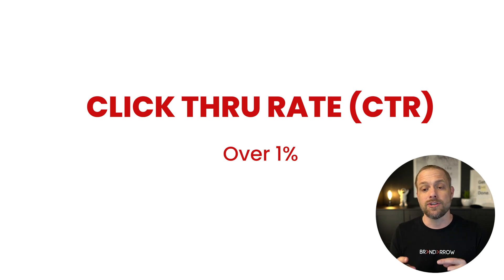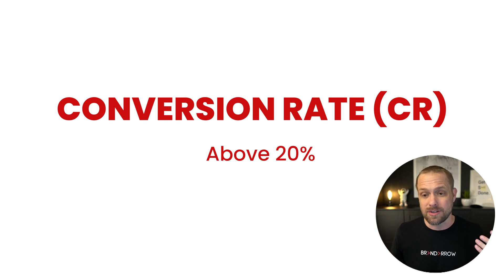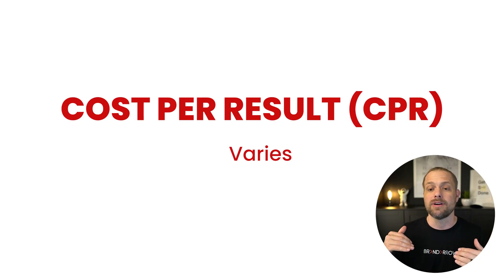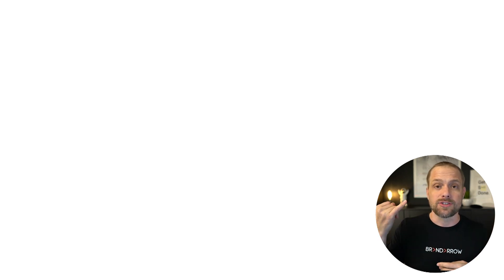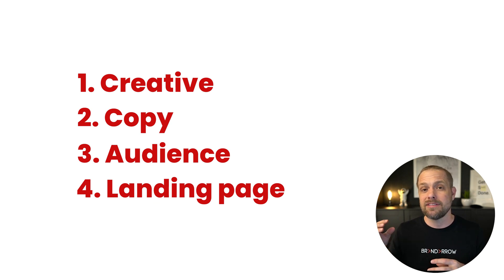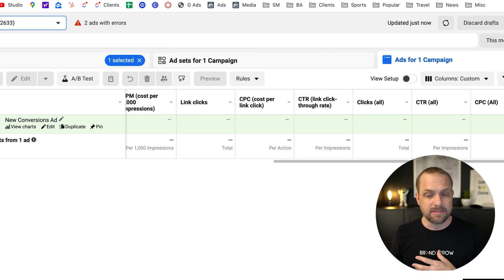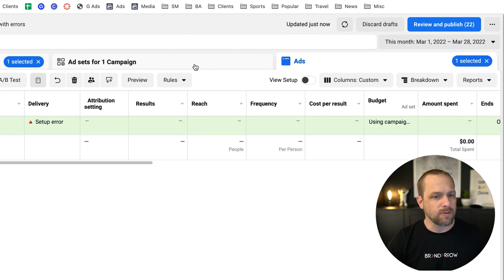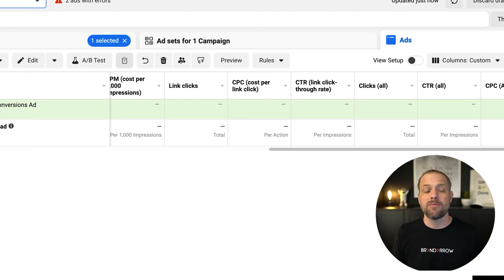Meta Ads Analytics Tutorial for Beginners 2022 (Facebook/Instagram Ads)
When you're running Meta or Facebook ads, you need to know what data to look at to understand how well your ads are performing.

In this video, I broke down some simple metrics to review to get a better understanding of your ads performance and how to fix them.

There are a lot of analytics you can obsess over but when you're starting out try to keep it simple and understand some industry benchmarks. Once you know these, you can start running some tests to increase your ads performance without wondering if they're performing well or if you're doing some thing wrong.

Hey! If you're reading this, you're probably serious about improving your ability to run profitable ad campaigns.

So, for reading this far down in the description, I wanted to award you with a complimentary strategy session with me.

I only have 1 rule, if you miss the call for any reason, I won't offer a reschedule.

So if you're looking for help with your ads or anything Meta related, feel free to send me an email at with the subject (YouTube Free Call) and I'll send you my personal calendar link.